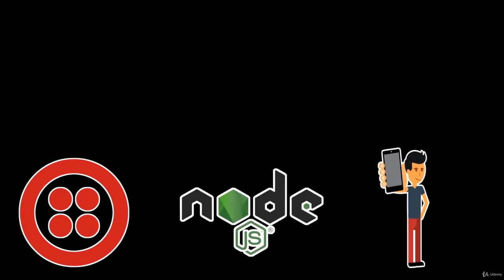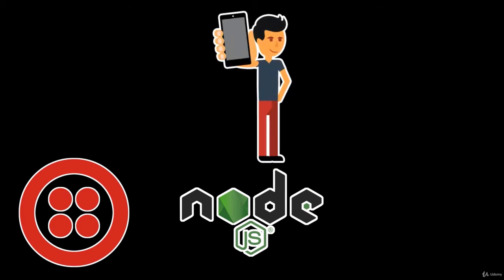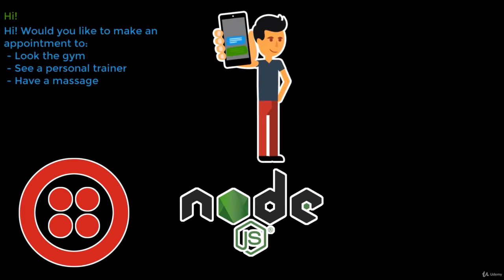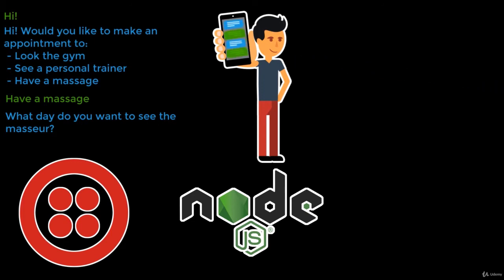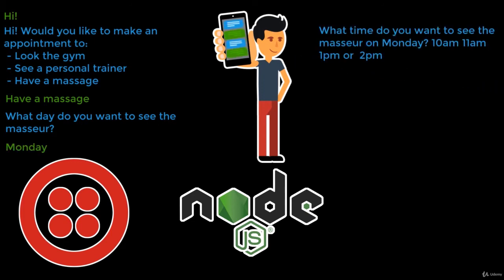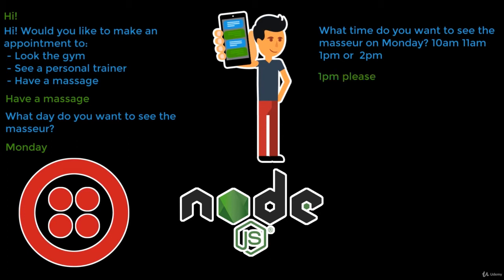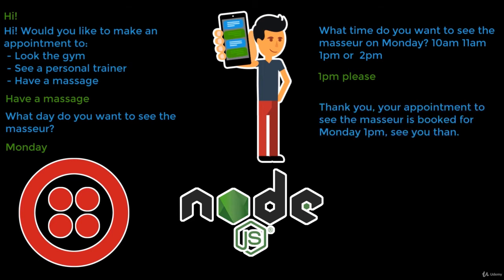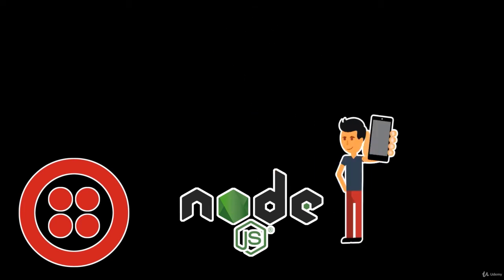Twilio / Node - SMS booking system using Twilio and Node.Js - learn Programming Languages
Best Programming Languages Course
Build a complete SMS booking system using Twilio and Node.Js that receives and send messages to create a new appointment
How to create a complete SMS booking system using Twilio and Node,How to send SMSes,How to receive SMSes,How to use Twilio to send SMS,How to use NodeJs to manage send and receive SMS
Minimum knowledge in programming (any language will do),A free Twilio account (step by step in how to setup one in the course),Desire to learn and be a amazing developer,Twilio the world's leading cloud communications platform as a service (CPaaS) that enables you to develop SMS solutions, WhatsApp, Voice, Video, email, and even IoT. Twilio powers communications for more than 190,000 businesses and enables nearly 932 billion human interactions every year.,This course will leverage some of those capabilities to create a fully functional SMS booking system. Here is how it works, the customer interested in booking an appointment send an SMS to a Twilio number; our Node.JS backend application understand the message and send an SMS back to the customer saying:,Hi, do you want to book an appointment to:,see the gym,book a personal trainer,book a massage,After that, we wait for a user reply, such as:,I want to book a massage,After that, our Node application will send an SMS to the user asking:,What date do you want to see the masseur,The customer will reply with a preferred day, such as:,Monday, please,In this case, we will reply with the valid times available on Monday,Do you want to book it on Monday: 10 am, 11 am, 1 pm or 4 pm,After the customer selects the best time for the booking, they will reply saying:,At 11 am is good for me,After collecting all the data, the NodeJS application will send a confirmation to the customer saying:,Your appointment is booked to see the masseur on Monday at 11 am. See you than,,Please note all the data above is fictional and hardcoded to the application. The course focuses on sending and receiving the SMSes, leaving all the logic of checking the actual dates and times and finalizing the booking for you to implement.,Said that new Chapters are coming, and as a student, you can help me decide what comes next. So far few ideas I have on a road map are:,Add the logic to read/write on the database been able to validate bookings and available times.,Add a relational database to the application as a Docker container and add the current application to a container with easier development and deployment.,Add an option to cancel a booking.,Add an option to make a payment via SMS using stripe.,Move the NodeJS code to a Serverless function and host it in Twilio.,Any amazing idea you may have.,Enjoy the course!,Developers of all levels that want to learn new thingsDevelopers that want add SMS capabilities to they applications,Developers of all levels that want to learn new things,Developers that want add SMS capabilities to they applications